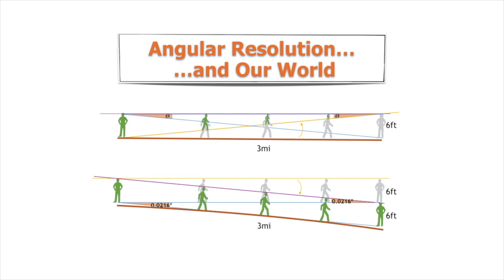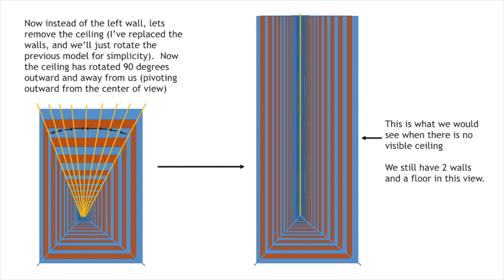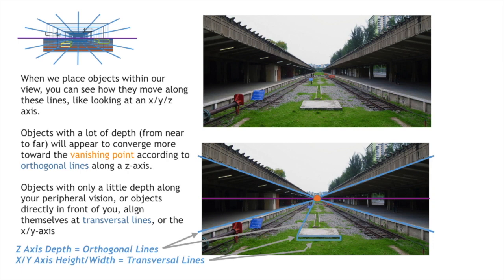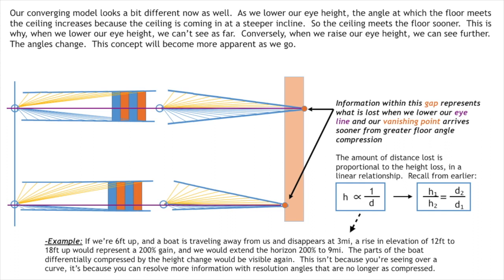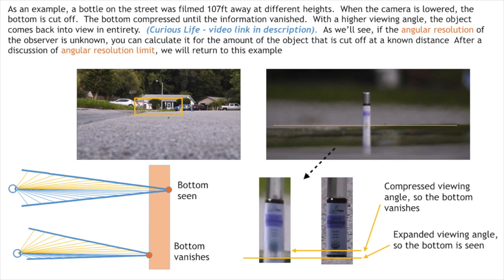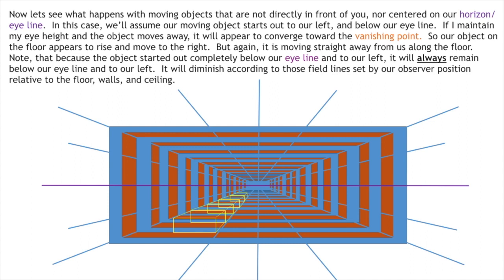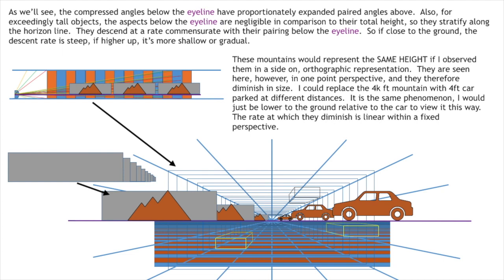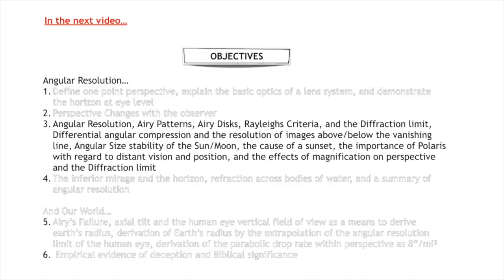Angular Resolution and Our World (2 of 6)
Objective:
-Perspective Changes with the observer (specifically height change effects on orthogonal and transversal lines)